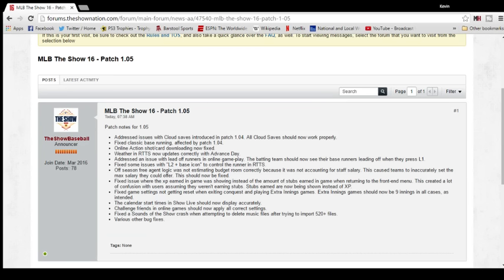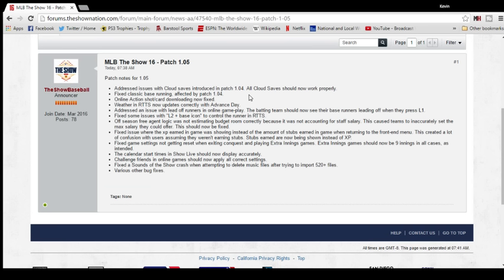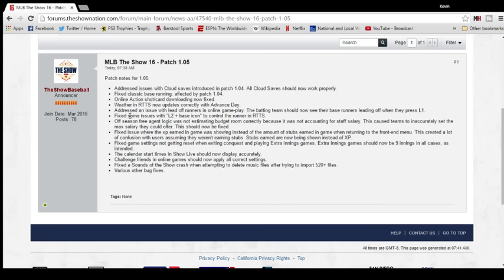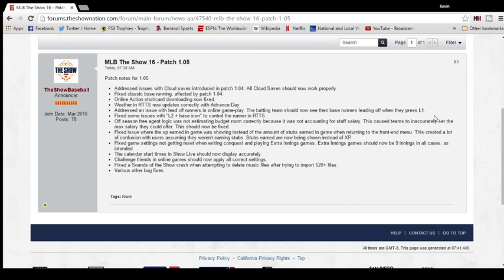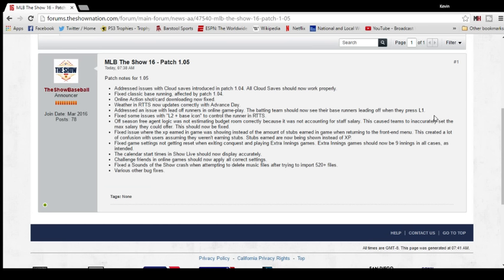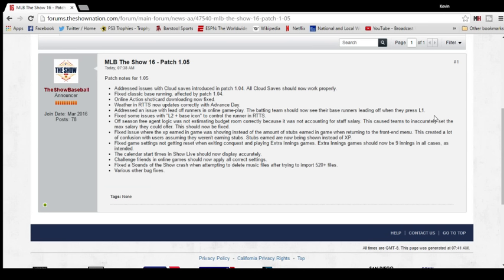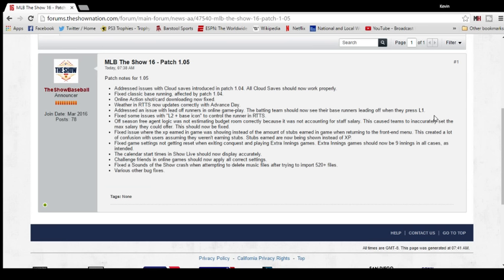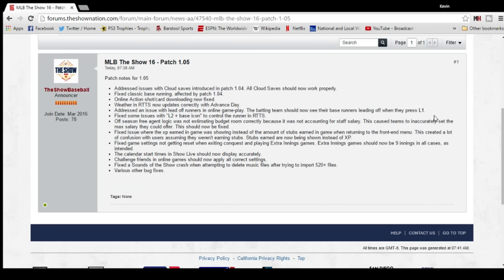MLB 16 The Show 1.05 Patch Notes